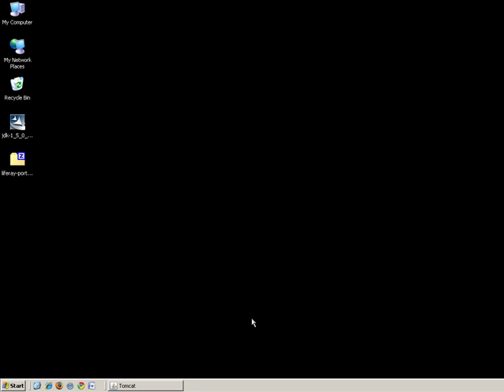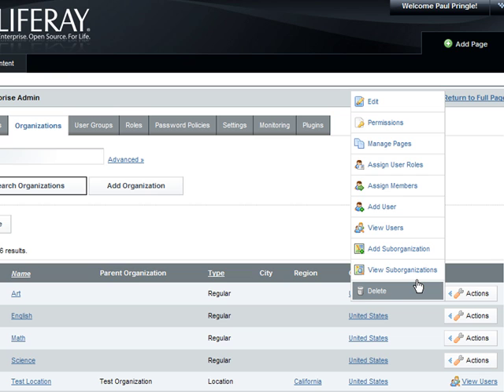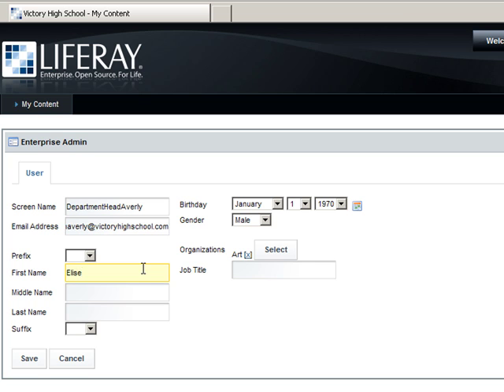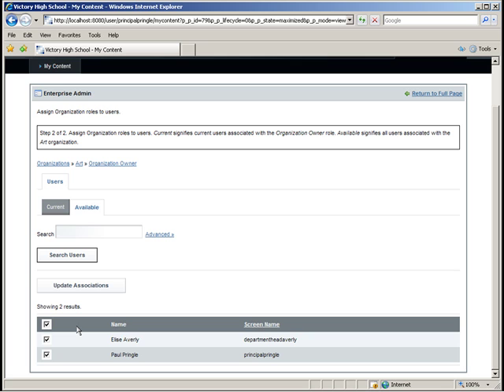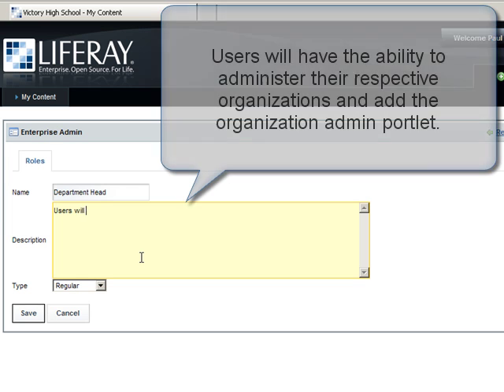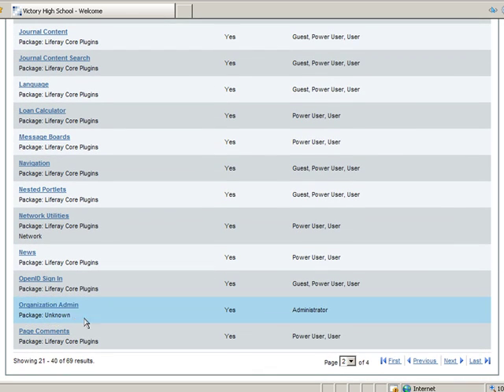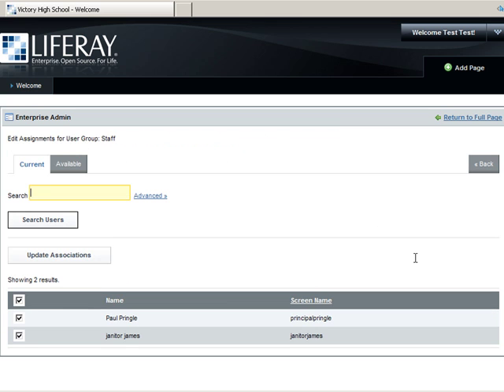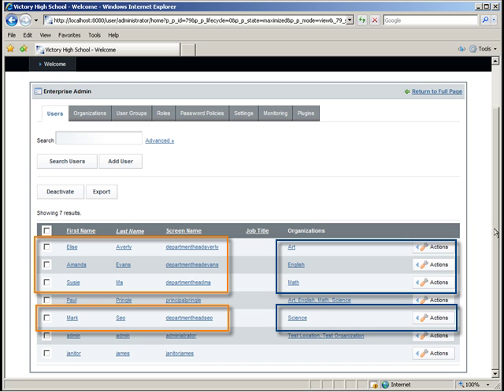Liferay 5.1 Create a User Part II